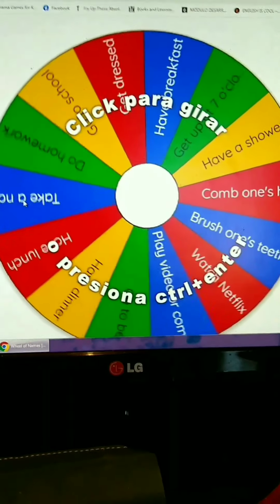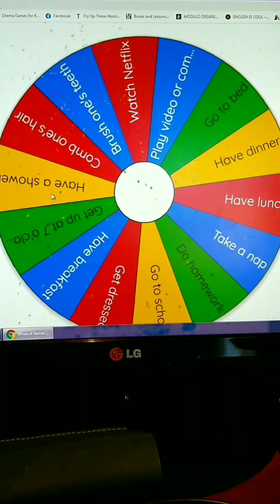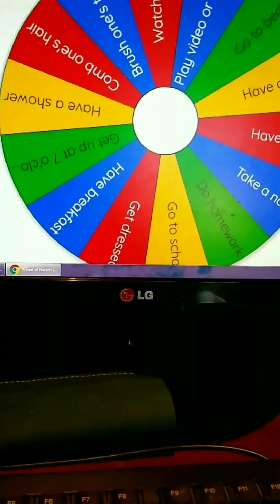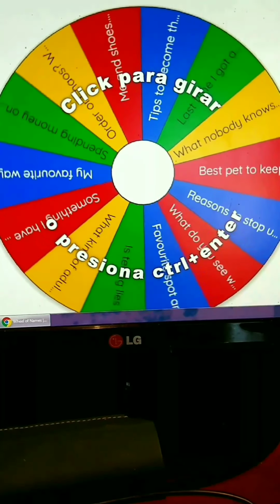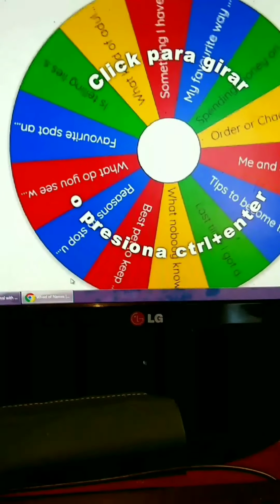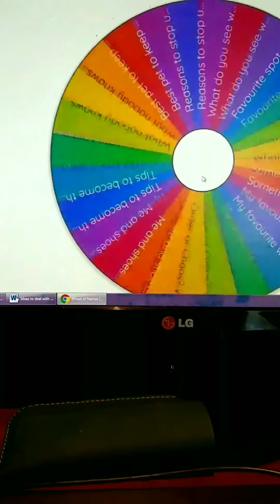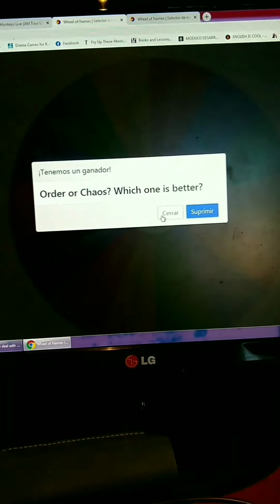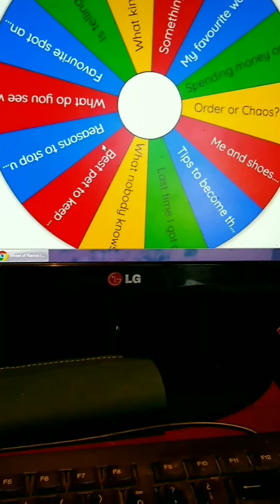4 Great Games to Go Over VOCABULARY!!!!